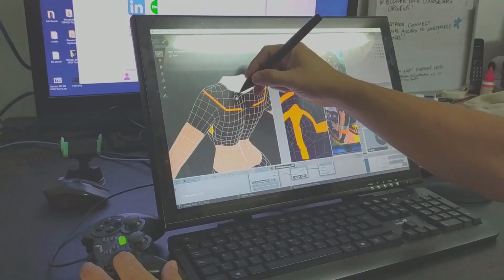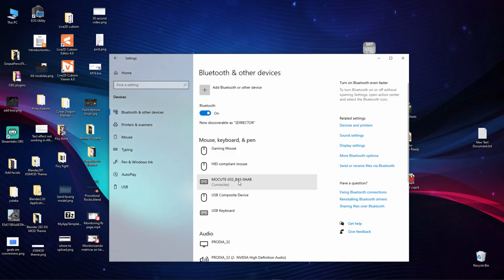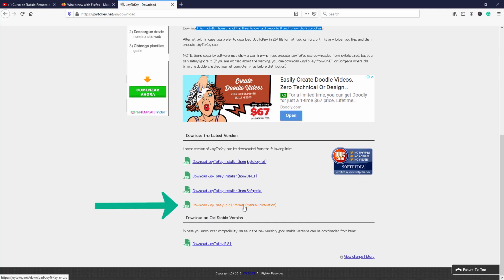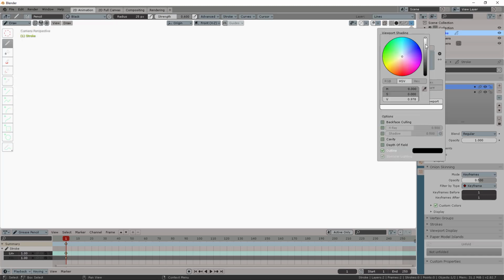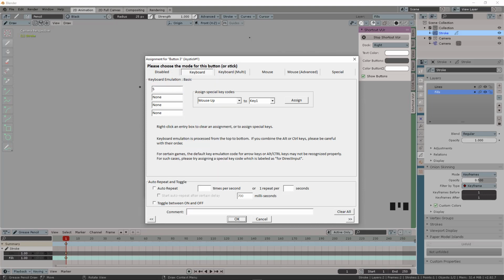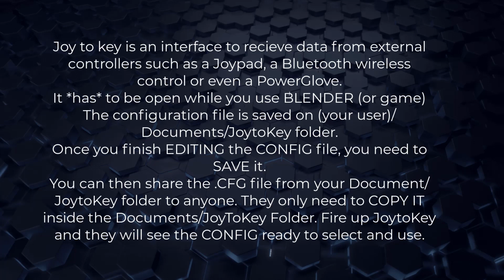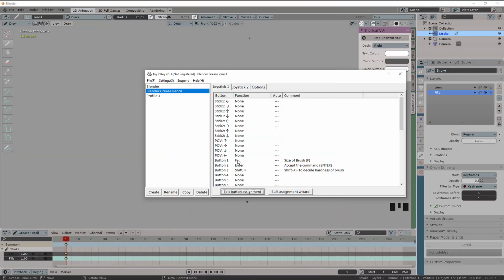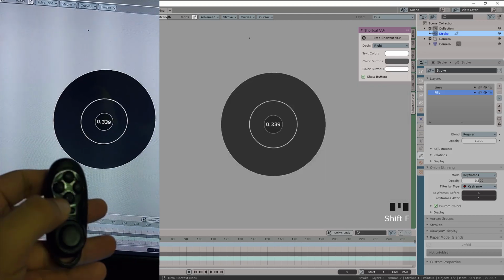Control Blender with external devices (Gaming hardware)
You can configure 3Blender to be controlled with external devices such as a VR Bluetooth controller, A Joypad, Almost any gaming USB device that can be plugged into Windows10 and has gaming drivers.

If you like the video, please share it and comment. You're not going to get charged more, just the price offered.

VR HEADSET
BLUETOOTH CONTROL
NES TO USB ADAPTER for POWERGLOVE

MUSIC
Feel the Pulse (CreativeCommons:)